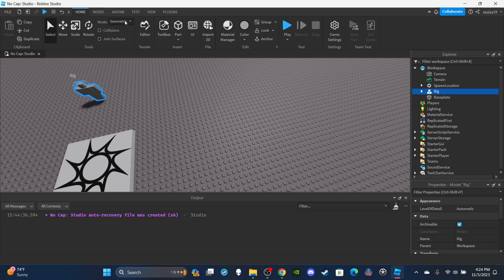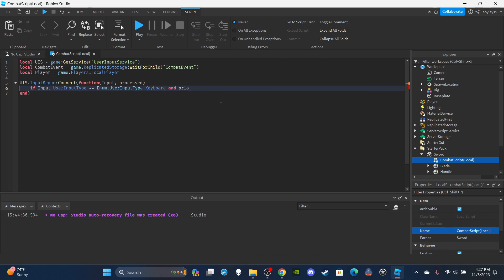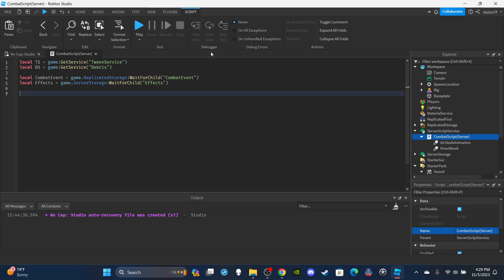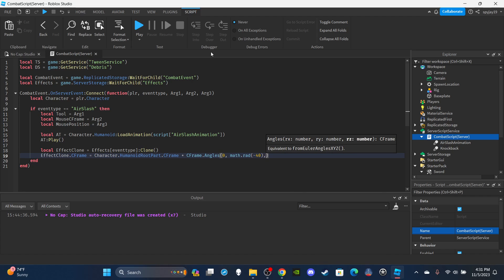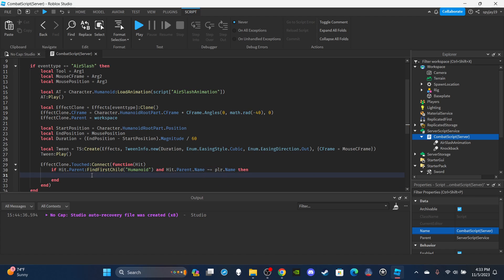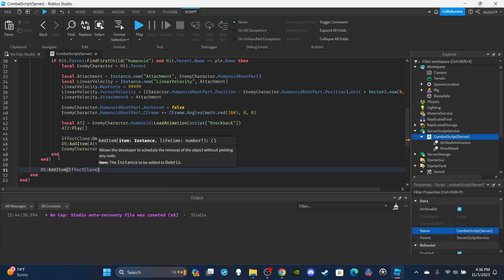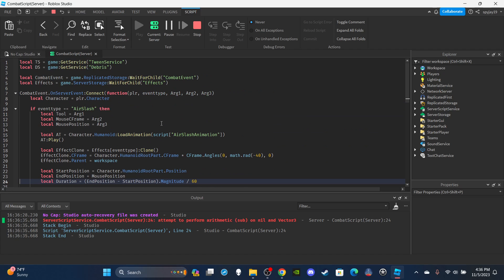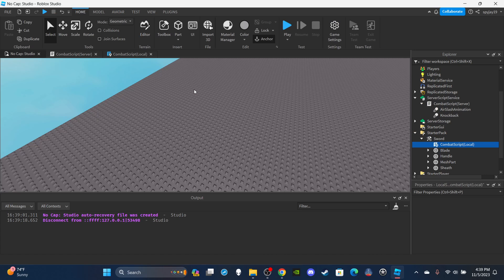How to make a Basic Long Range Sword Skill in Roblox! (Roblox Studio Scripting Tutorial 2023)